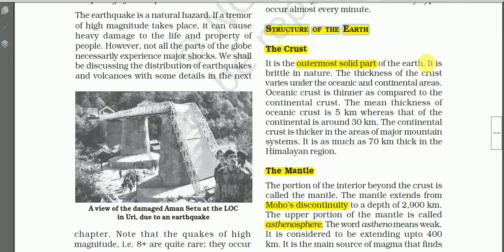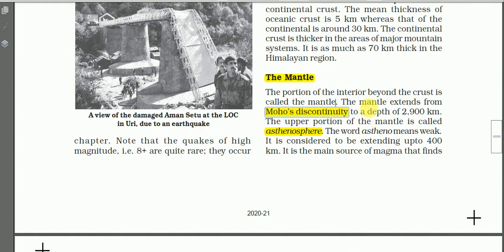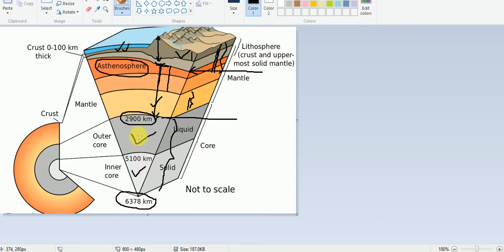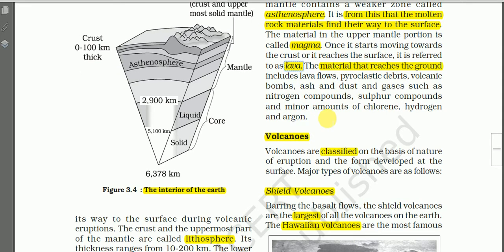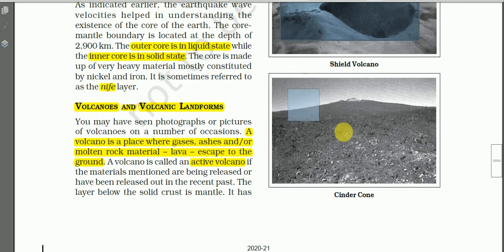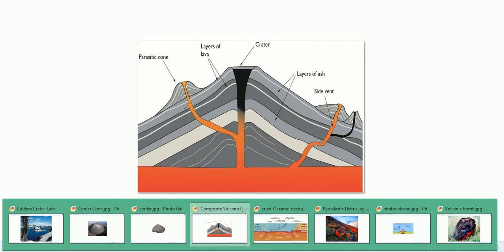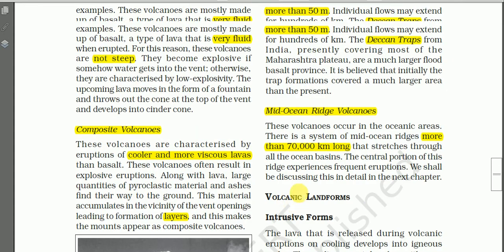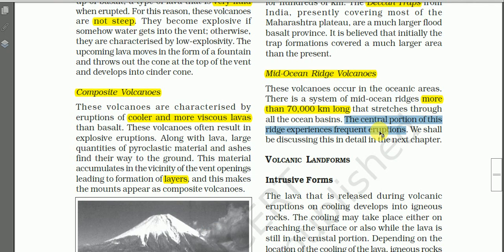Structure of the Earth and Volcanoes Ch-3, 11 NCERT Geog. (Bk-1) by Shyamkumar Khangembam (PGT, NVS)